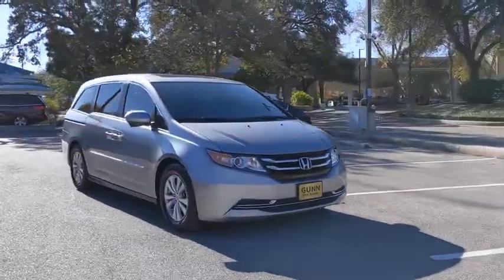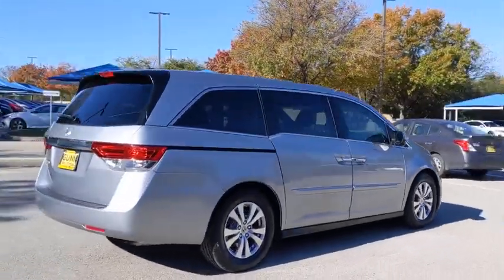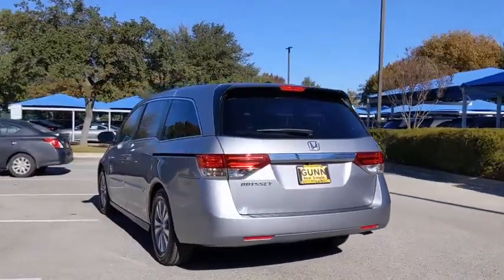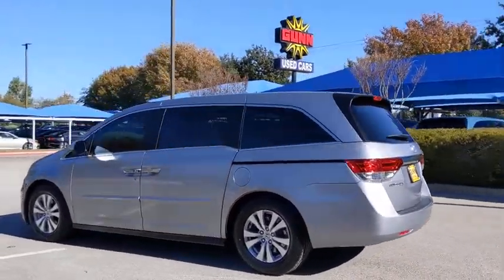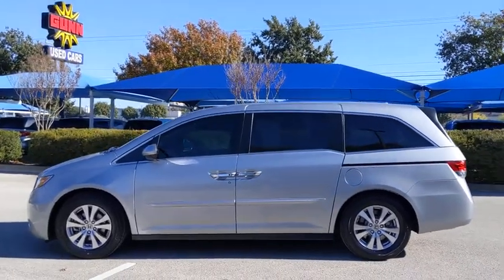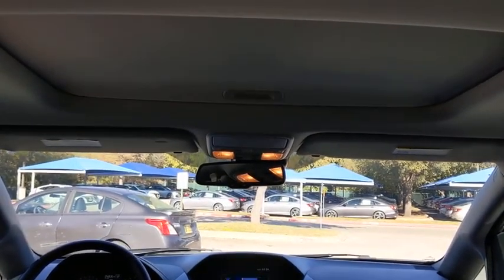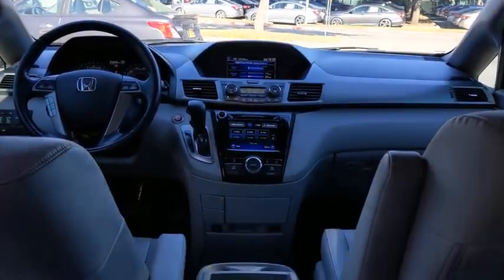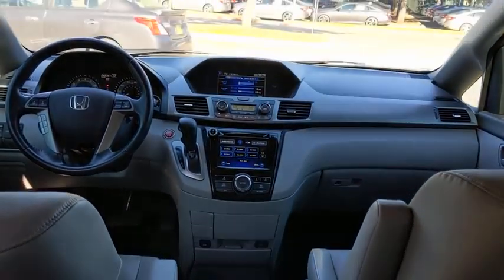2016 Honda Odyssey San Antonio, Austin, Houston, Boerne, Dallas, TX H201620A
Lunar Silver Metallic Used 2016 Honda Odyssey available in San Antonio, Texas at Gunn Honda. Servicing the Austin, Houston, Boerne, Dallas area.

Gunn Honda
14610 IH-10 W